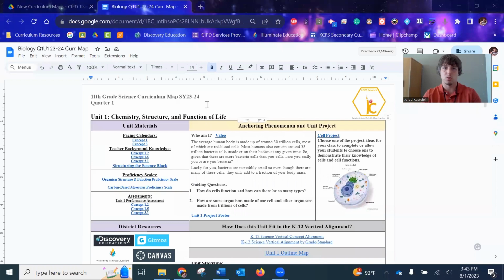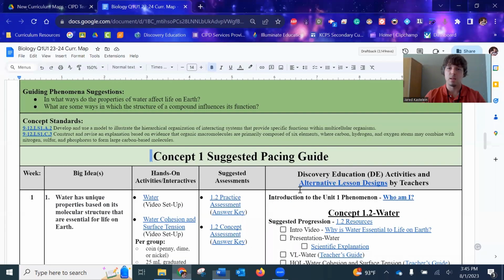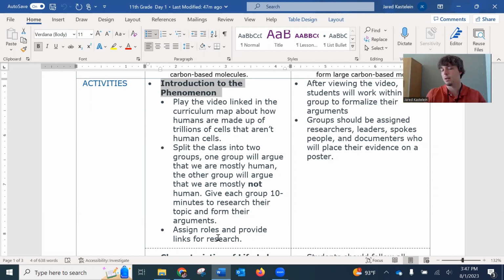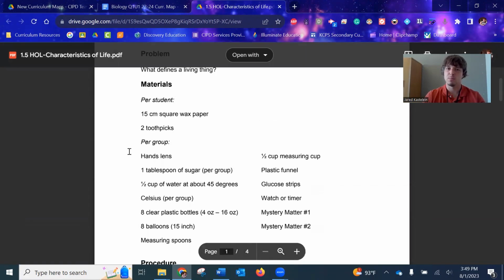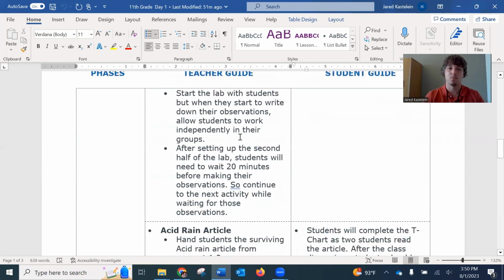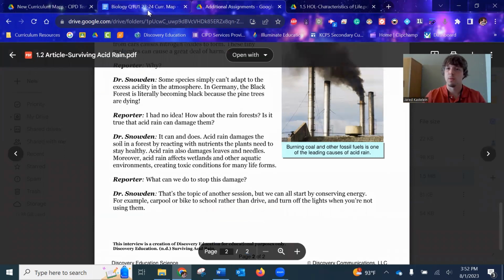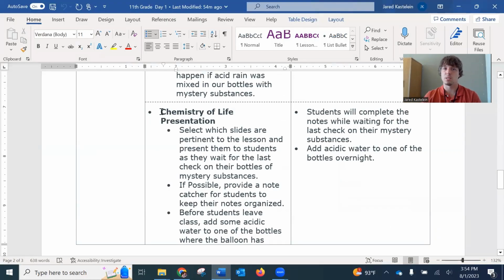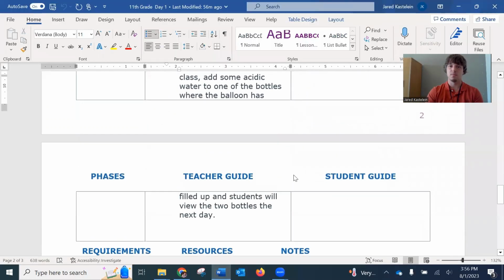11th Grade Example Lesson Plan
Video 5 of 5 of the 11th-grade curriculum and resources. This last video will walk through an example lesson plan and how to use all of the curriculum resources to plan an engaging and dynamic lesson for your students.